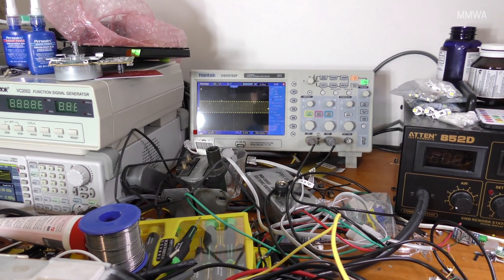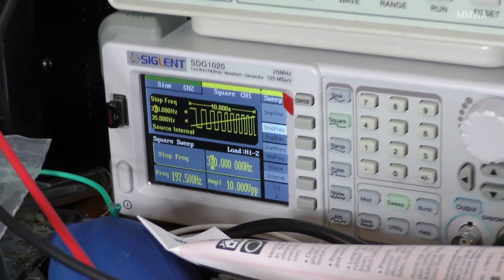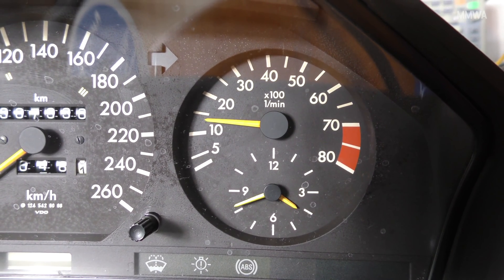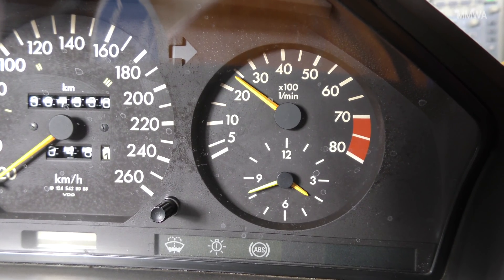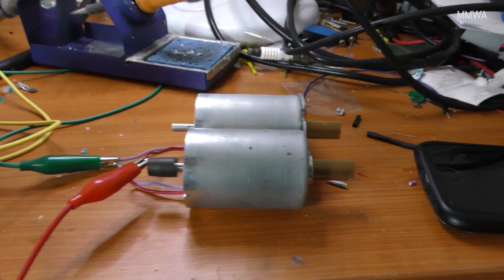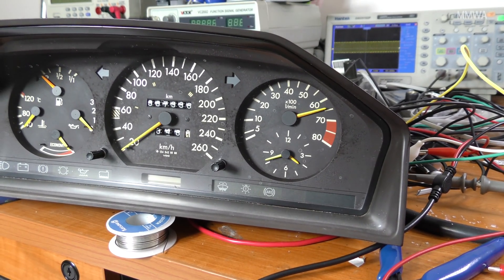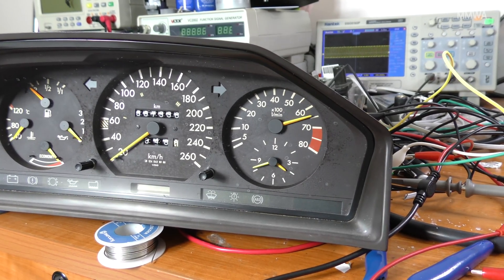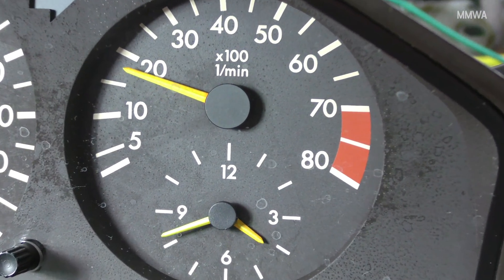Simulated engine abuse, testing the W124 red line cutout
Here I test the fuel pump cutout function of the mas relay - its purpose is engine preservation in the case of accidental red lining.